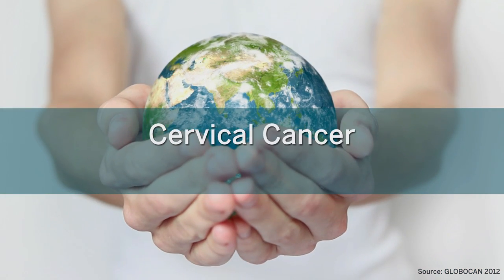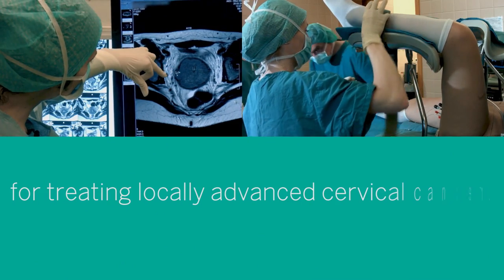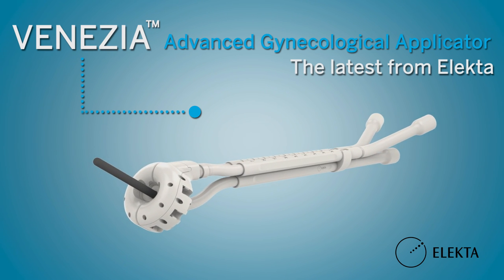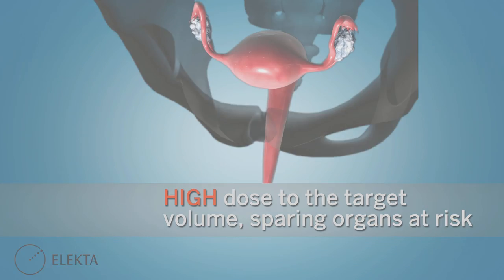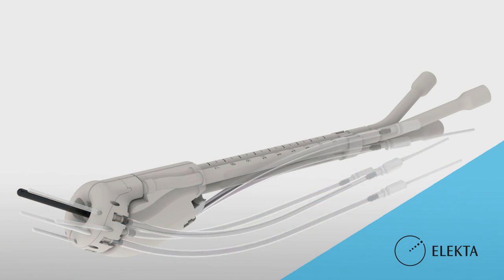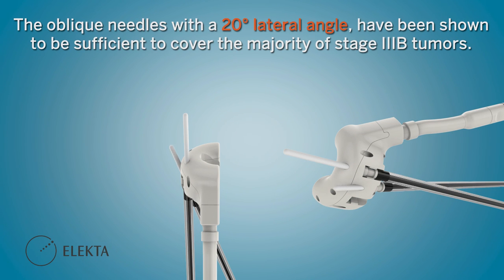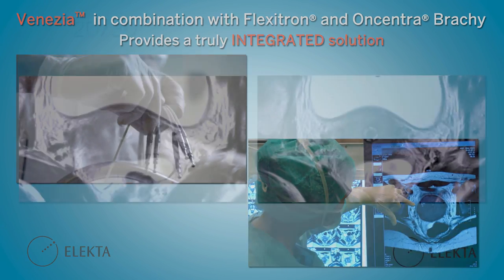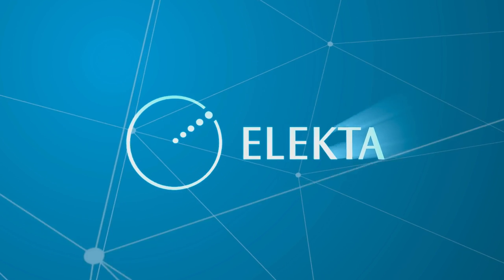Cervical cancer treatment with Venezia – Elekta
Learn how Venezia, an advanced gynecological applicator from Elekta, can treat cervical cancer with interstitial brachytherapy. Venezia can target the tumor and spare the healthy tissue, using high-dose radiation. Venezia can also fit different patient anatomies and tumor stages, with easy insertion and configuration. Venezia is a new option for brachytherapy cervical cancer treatment that works with all imaging modalities and workflows. Watch this video to find out more about Venezia and how it can help clinicians and patients fight cervical cancer.

Receiving brachytherapy treatment?

Chapters:
00:05 Cervical cancer statistics and challenges
00:27 Brachytherapy as the standard of care
00:57 Venezia applicator features and benefits
01:33 Venezia applicator insertion and assembly
02:15 Venezia applicator versatility and flexibility
02:46 Venezia applicator configurations and indications